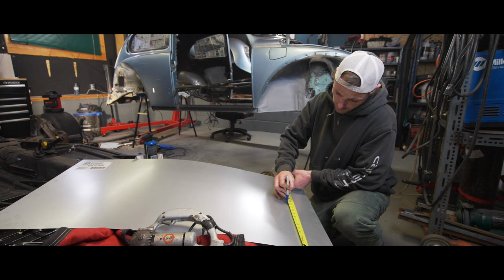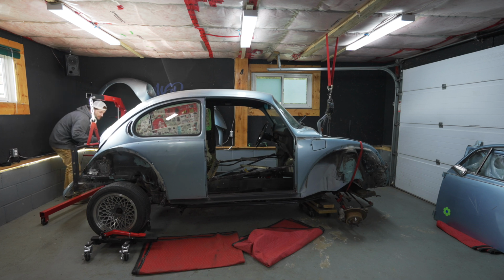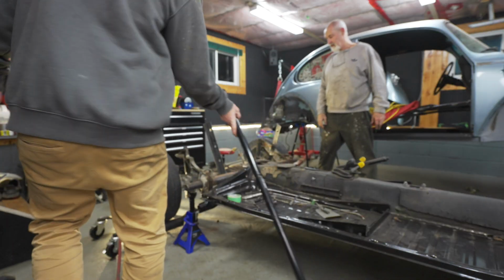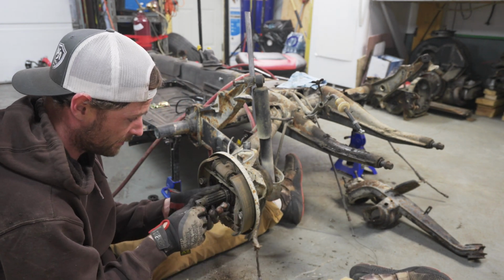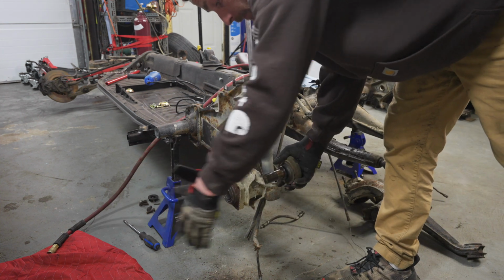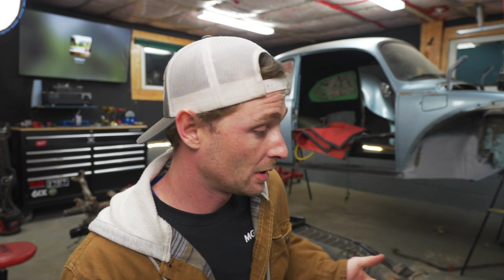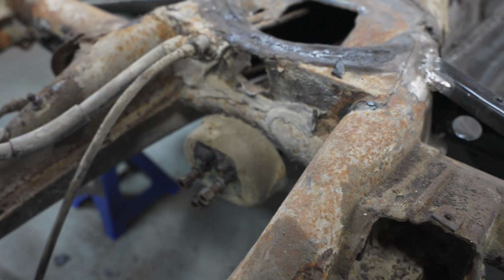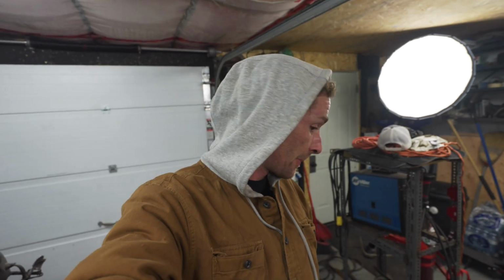40 Days To Have This Car On The Road | Prepping The Pan For Paint and Powder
Well time is flying by, ive been working hard to meet my deadline of June 8 for at least having this 1974 vw Superbeetle on the road and driving. The body doesn't have to be finished but id love it if it was.  In this video we take the body off of the pan to start prepping the pan for paint. We remove the transmission , all the suspension, steering , bushings, bearings. Everything gets removed from the pan so we can get the pan painted and get all the suspension powder coated. Ive chose some pretty wild colours for powder so im excited to show this side of the build off. We repaired the heater channels and floor pans on this 1974 vw Super beetle.  We have done a lot on this car, over 25 videos made just for this car specifically. Go check out the full playlist! We only got the car around 5 months ago !!